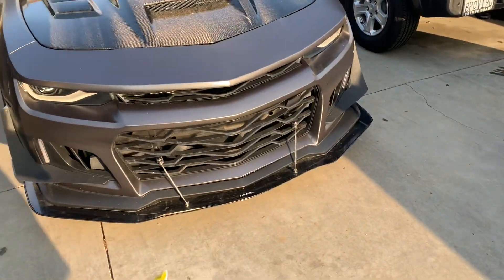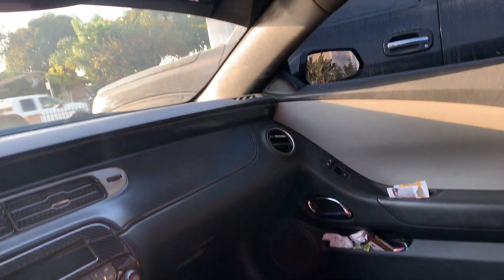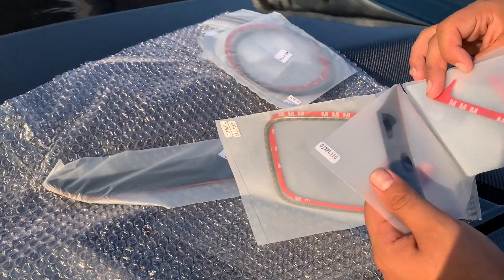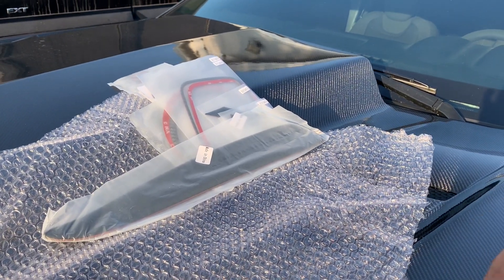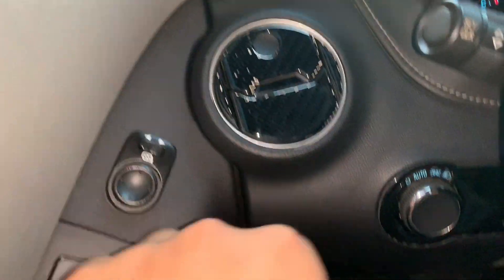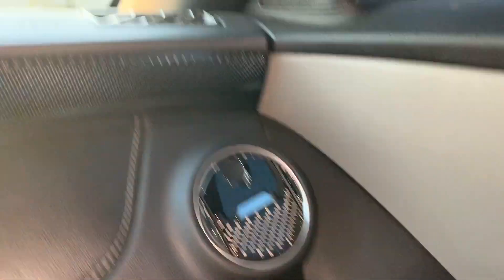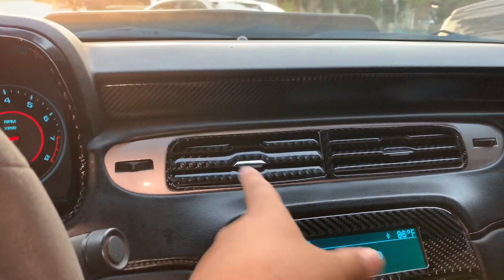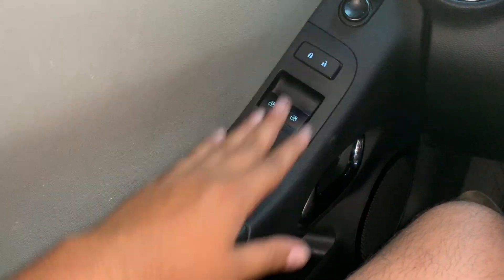More carbon fiber for my camaro 2010-2015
Got more carbon for my camaro interior came out amazing

Got them on @camarocarbon

Sorry for the glare trynna couldn’t wait to put these on the maro and came out amazing

Appreciate the love everyone